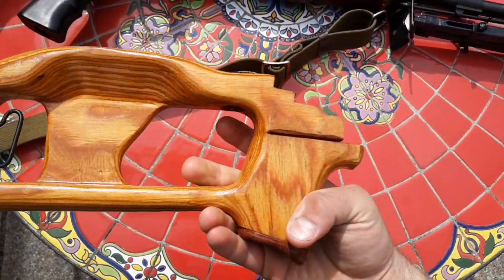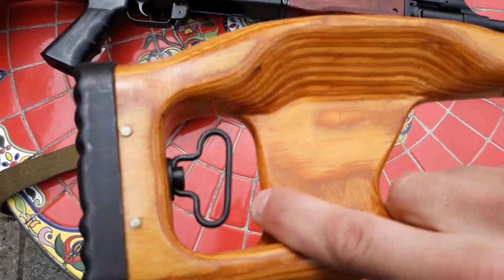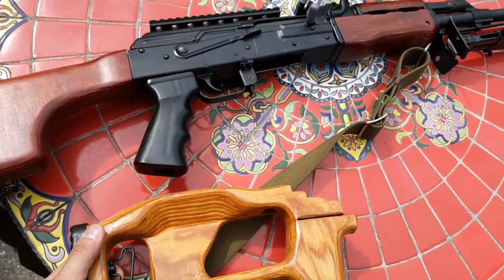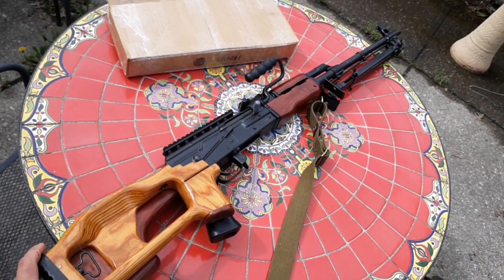Mishaco sent me a Butt... Stock. ;) for my AES10B!